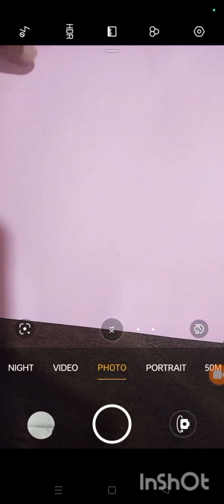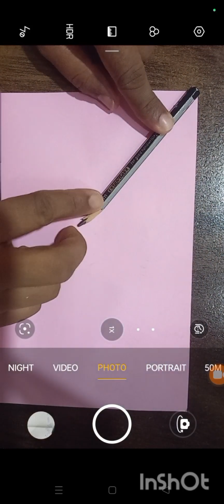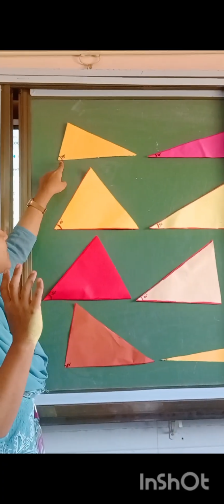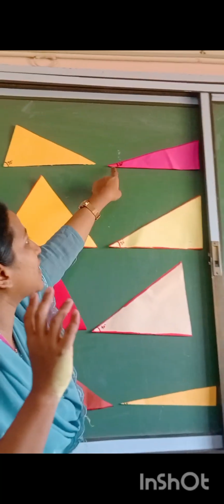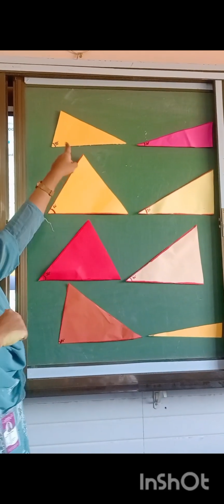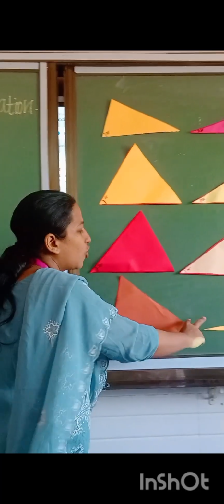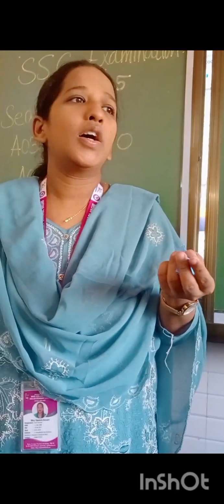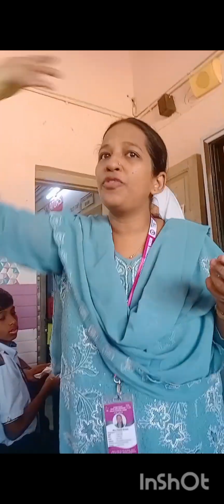Complementary Angles 2129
📐✨ Complementary Angles Simplified! ✨📐

This engaging lesson explains the concept of complementary angles – two angles whose measures add up to 90°. Through clear visuals and practical examples, students learn how to identify and solve problems with ease.

Our Maths teacher, Mrs. Yasmin Ansari, presented the topic in a creative, simple, and engaging manner by using real-life examples that connect mathematics to everyday situations. This approach not only strengthens concepts but also proves that Maths can be easy, fun, and enjoyable! 🌟